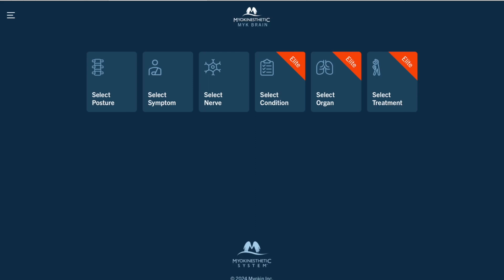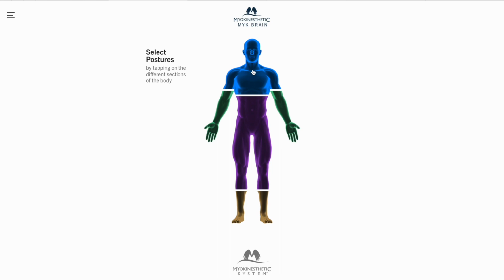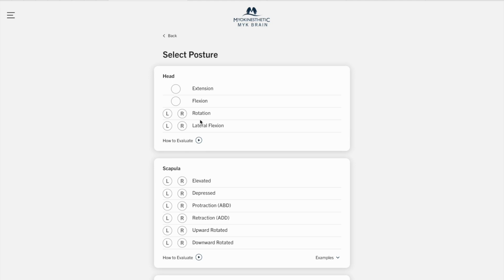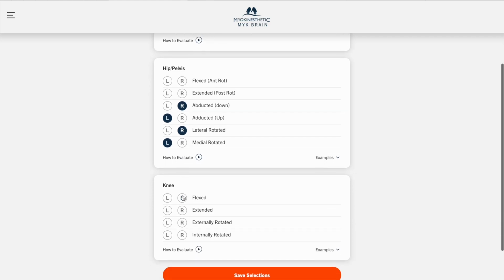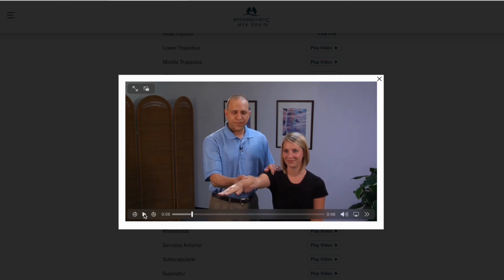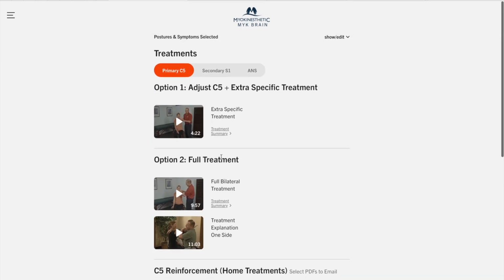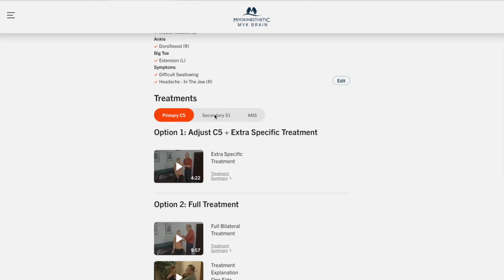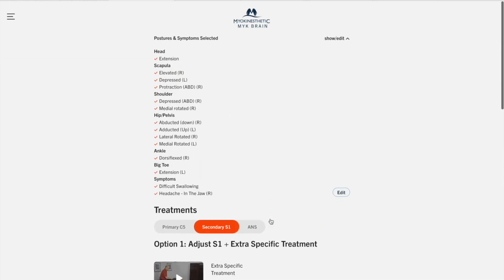MYK Brain for DCs 1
We cover how complete the MYK Brain is with Assessment, Treatment and Therapeutic Exercises. This video demonstrates how quickly you can find the nerve root problem for a patient by doing a quick 4 minute postural analysis. What happens if it narrows to two nerves - you can check the symptoms or muscle test. And then how to combine an extra specific MYK Treatment with an adjustment. Plus it saves all the info in a writable PDF so you can take notes on it.